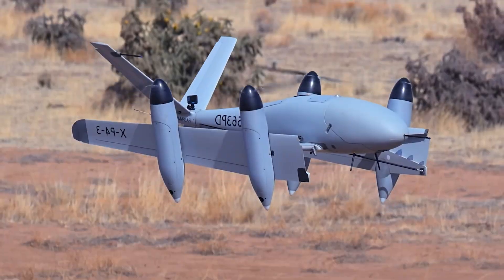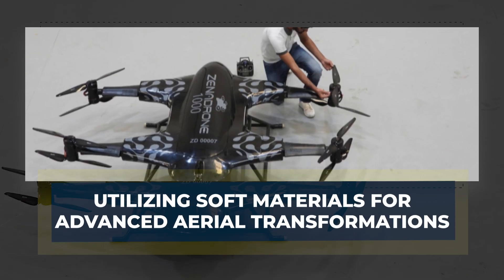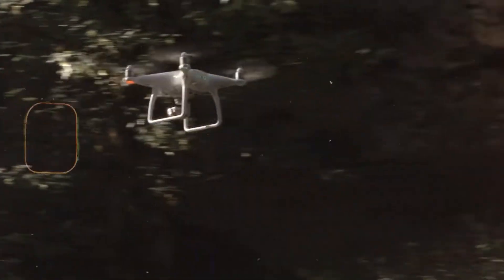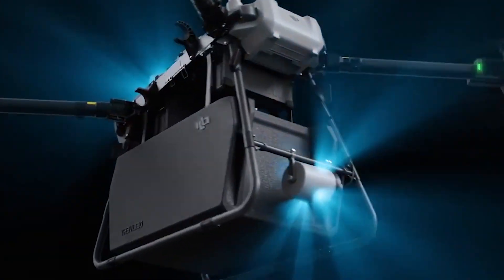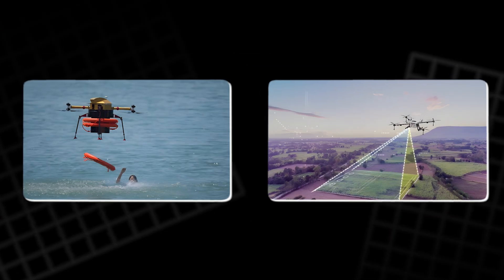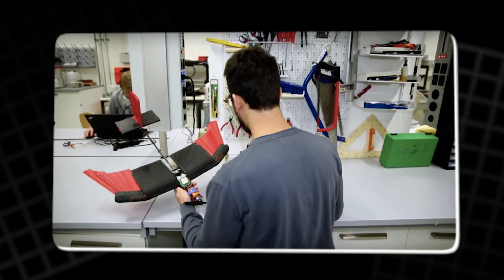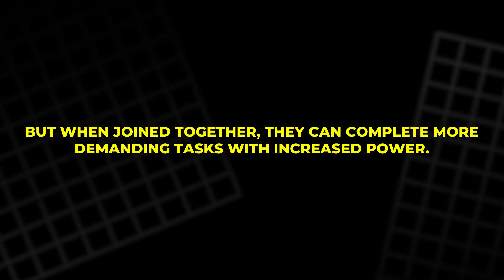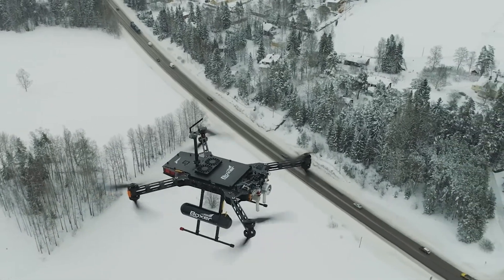The Secret Technology Behind Shape-Shifting Drones Revealed!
In this video, we dive deep into the cutting-edge world of hybrid drones and explore how they’re revolutionizing aerial technology. From shape-shifting drones that can adapt mid-flight to energy-saving designs that extend flight time, hybrid drones are reshaping the future of flight. Discover how innovative materials like soft wings, 3D-printed components, and advanced propulsion systems are enabling drones to navigate complex environments, perform energy-efficient tasks, and push the boundaries of what’s possible in aerial technology. Don’t miss out on how hybrid drones could transform industries like rescue missions, surveillance, and environmental monitoring in the near future!